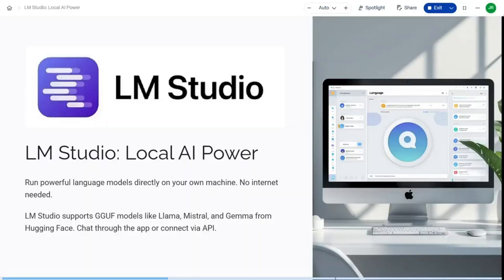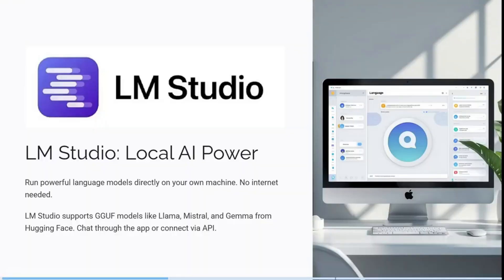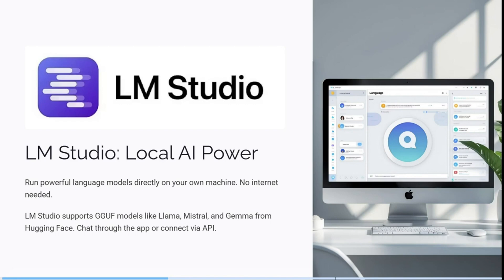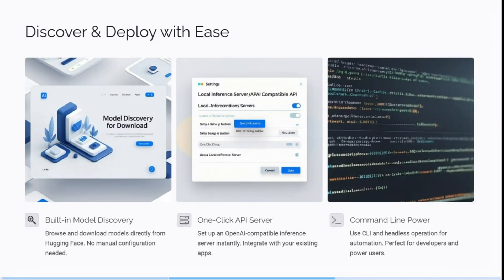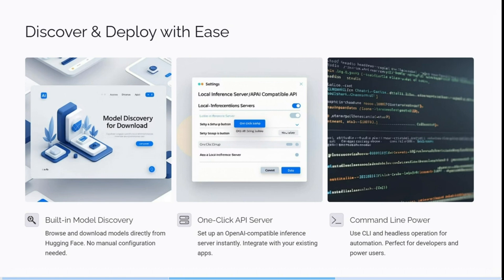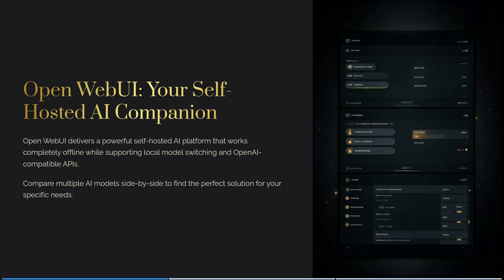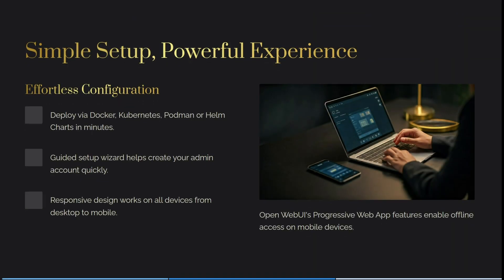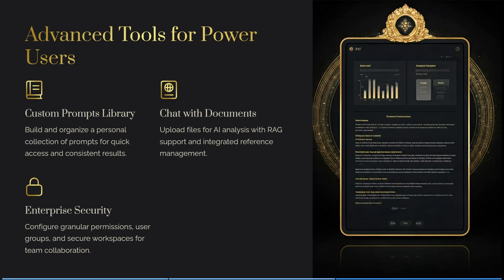LM Studio vs Open WebUI | Which Should You Use to Run AI Models in 2025?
In this video, ‘LM Studio vs Open WebUI | Which Should You Use to Run AI Models?’, discover which interface is best for deploying and managing your AI models locally. LM Studio shines with its streamlined management, offline capabilities, and integrated model hub, while Open WebUI appeals with advanced customization, API access, and real-time analytics dashboards.

We demonstrate installation, importing models, running inference tasks, and tracking resource usage. Compare support for different model types, hardware acceleration, and batch processing capabilities. Security and collaboration features are covered, ensuring your models stay private and your workflows efficient.

Perfect for AI enthusiasts, researchers, and developers looking to maximize productivity and control in their AI projects, this review helps you choose the platform that fits your AI deployment strategy.